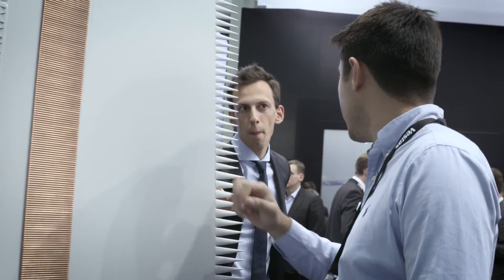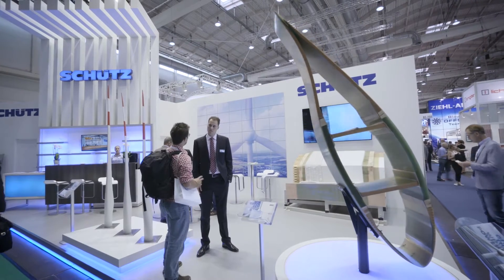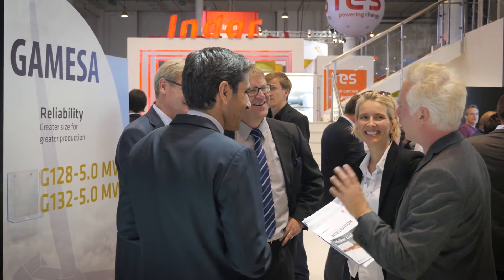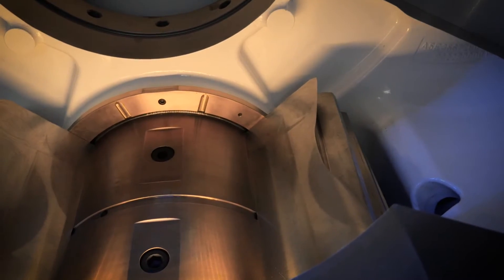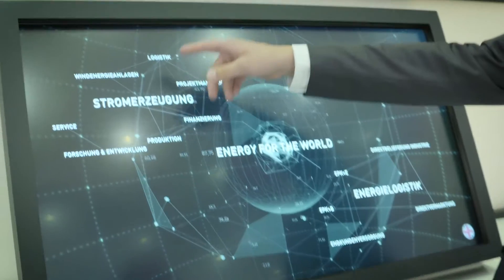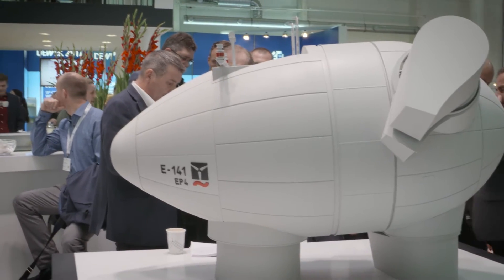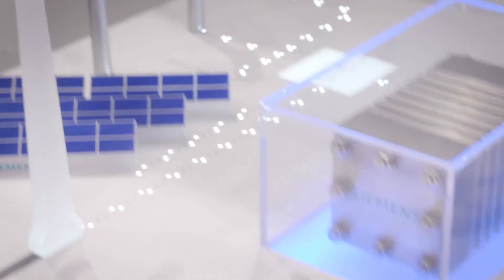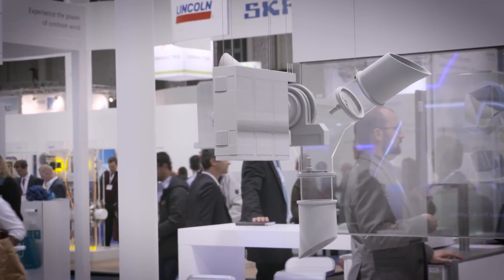WindEnergy Hamburg - Large Exhibits, Innovations and Smart Energy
WindEnergy Hamburg 2016
The global on- and offshore expo
27 – 30 September 2016